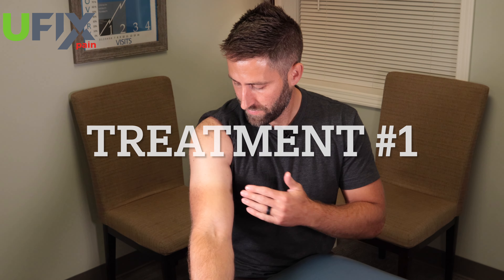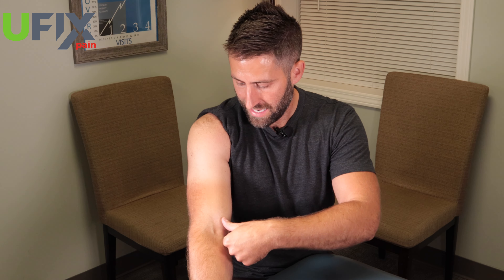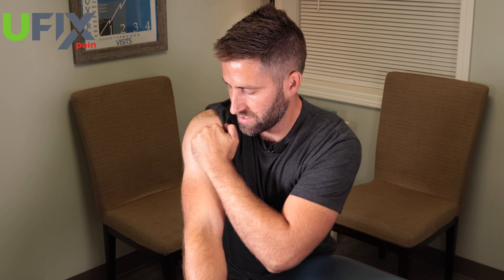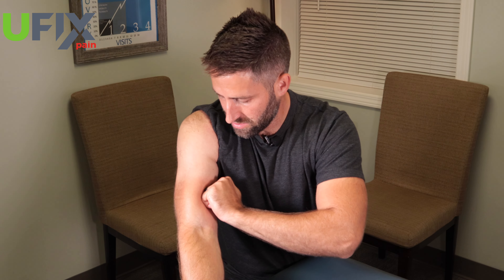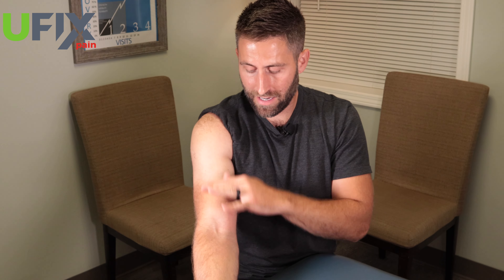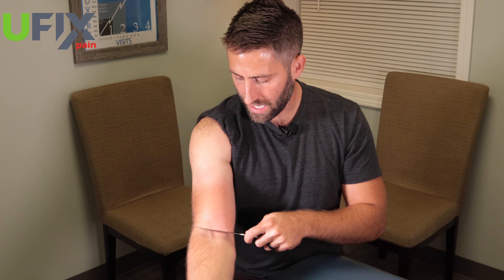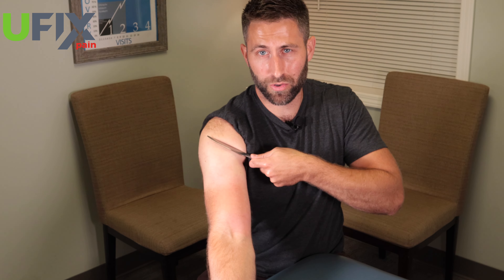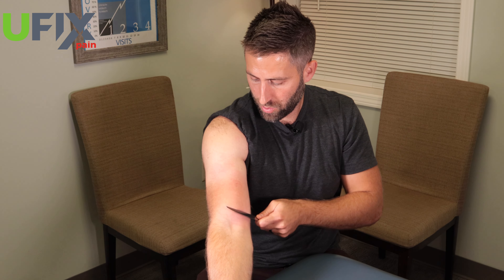Bicep Pain Relief: 3 DIY TREATMENTS for Bicep Tendonitis!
The 3 BEST DIY physical therapy treatments to fix bicep tendonitis and/or bicep pain from home on your own! Dr. Jon goes over bicep tendonitis massage, bicep pain scraping, and the best bicep stretch, all in this video.

🙌 Fix your pain now by signing up for our Bicep Rehab Course 🙌

🔥 Timestamps 🔥
00:00 Introduction
00:33 Massage
03:03 Scraping
04:28 Stretch

Are you tired of dealing with bicep pain caused by tendonitis? Say goodbye to discomfort and hello to relief with our comprehensive guide to alleviating bicep tendonitis through DIY treatments! In this video, we're sharing three effective exercises that target bicep pain, including bicep tendonitis massage, pain-relieving scraping techniques, and the ultimate bicep stretch.

🔹 Bicep Tendonitis Massage: Learn how to gently massage and release tension in the affected area to promote blood flow and reduce inflammation. Our step-by-step demonstration ensures you perform this technique correctly for maximum benefit.

🔹 Bicep Pain Scraping: Discover the power of pain scraping to help break down scar tissue, improve circulation, and ease bicep pain. We'll guide you through the proper scraping technique, providing essential tips to ensure your comfort and safety.

🔹 Best Bicep Stretch: Uncover the best stretch to target the bicep muscle and its surrounding tendons, helping to improve flexibility and reduce the risk of further strain. Follow along as we walk you through this essential stretch for bicep tendonitis relief.

Whether you're an athlete, fitness enthusiast, or simply someone dealing with bicep pain, these DIY treatments can offer the relief you've been searching for. Prioritize your well-being and take control of your recovery journey with these easy-to-follow techniques.

WHAT IS BICEP TENDONITIS?

Bicep tendonitis is a condition that can happen when the bicep muscle gets irritated and inflamed. The bicep muscle has a tendon, which is like a tough rope that attaches the muscle to the bone. When this tendon gets stressed or overused, it can become swollen and painful, and that's what we call bicep tendonitis.

WHAT CAUSES BICEP TENDONITIS?

Bicep tendonitis is typically caused by overuse and/or a traumatic injury.  It is a common injury for individuals that “overdid it” in the gym.  It also is caused by biomechanical issues that can include poor biomechanics, muscle weakness/imbalance, or lack of flexibility.

HOW TO TREAT BICEP TENDONITIS AND/OR BICEP PAIN

Combine these three approaches:

1. Increase blood flow and decrease tension through active release, scraping, cupping, and blood flow restriction therapy.

2. Stretching not only the bicep but also the joints/muscles above and below the bicep.

3. Strengthening the rotator cuff muscles to improve the biomechanics of the entire arm (do this after your pain is gone!)

💬 Did these exercises help you?  I’d love to hear from you!  Please leave your results in the comments.

This will help more people with bicep tendonitis find it!

Before starting this or any fitness program, it is important to consult your physician or other healthcare professional to determine if it is suitable for your specific needs. For any concerns or questions regarding your health, always consult with a physician or other healthcare professional. Do not disregard, avoid, or delay seeking medical or health-related advice from your healthcare professional based on the information you may have read on this site. Your use of the information provided in this program is entirely at your own risk.
Users of this program should not rely solely on the information provided for their individual health needs, as it is designed as a set of "guidelines" for a broad audience. By utilizing this program, you agree to release Jon Evans, YouFixPain LLC, and all other entities from any liability or personal injury associated with the content provided. YouFixPain, LLC does not guarantee the accuracy, completeness, timeliness, or usefulness of any opinions, advice, services, or other information contained or referenced in this video. This resource is not tailored to individual circumstances, and therefore, YouFixPain, LLC assumes no responsibility for the results or outcomes of your pain management and recovery while following this course.